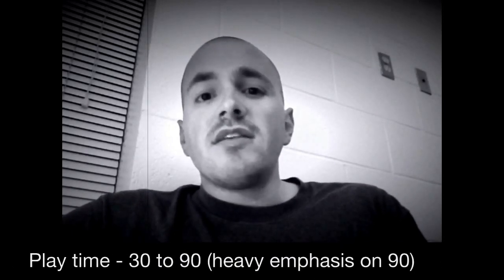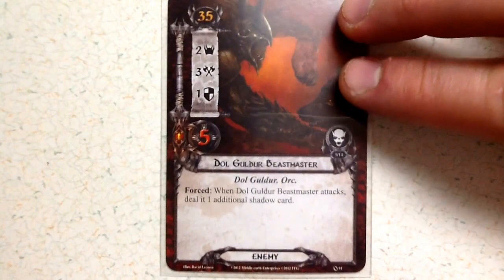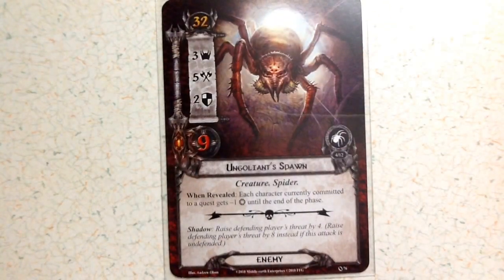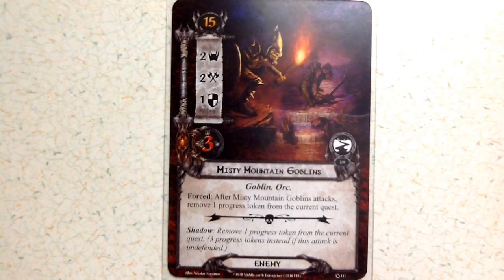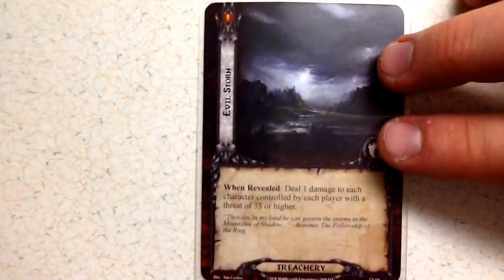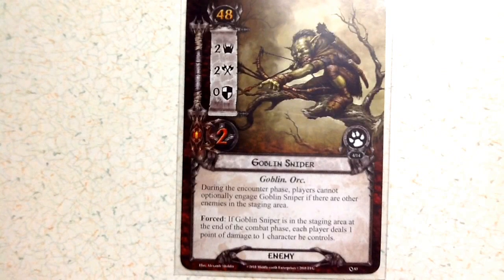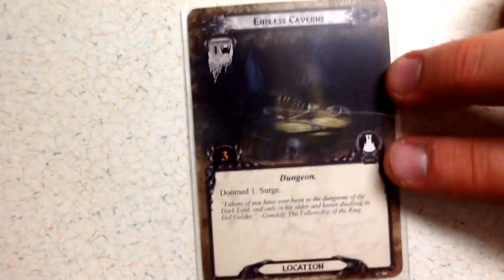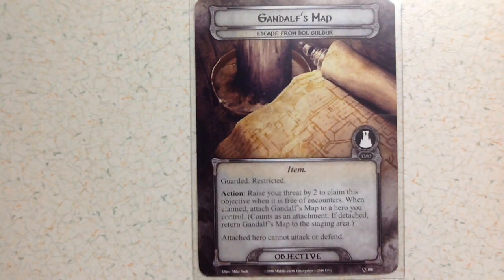Lord of the Rings the Card Game Card Close Up Part 3 - Bored Online? Bored Offline! 37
We take a close look at every card from the Encounter deck of this popular Living Card Game.